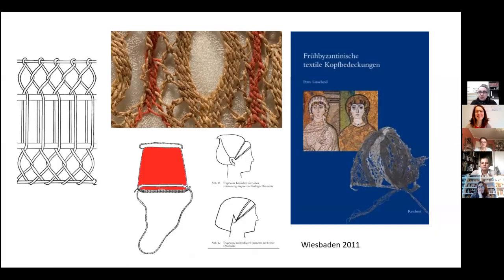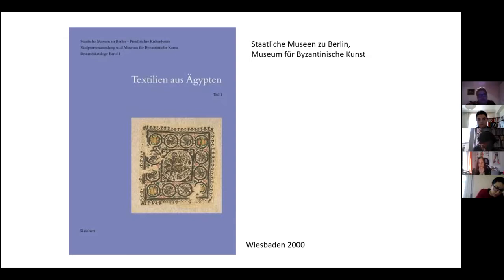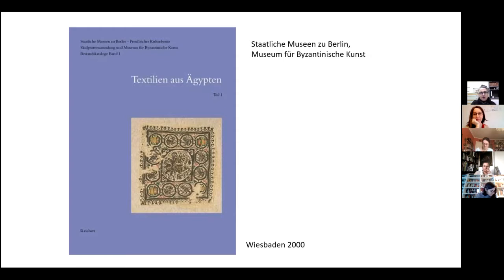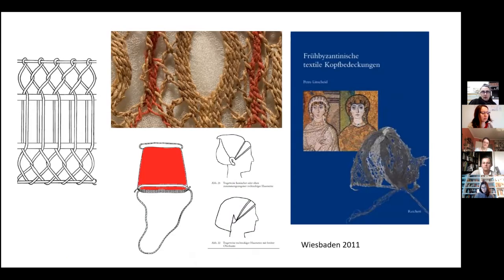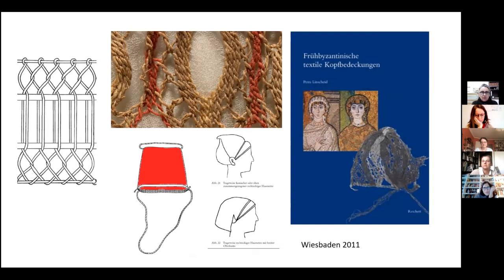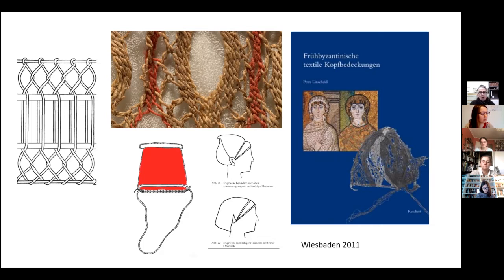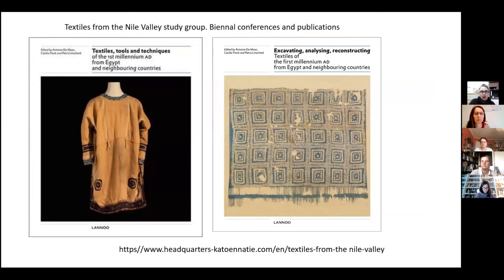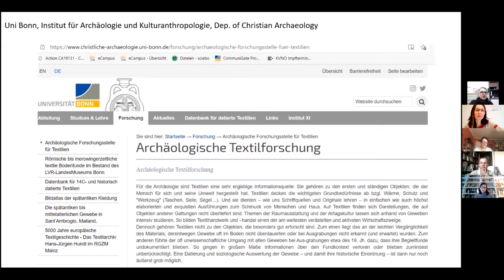Meet the Team: Petra Linscheid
Petra Linscheid (Institute for Archaeology and Cultural Anthropology, University of Bonn - DE) shares some of her extensive experience with the study of Late Antique and Early Medieval Textiles. To know more about her current projects and those of the Textile Archaeology team of the University of Bonn, check their